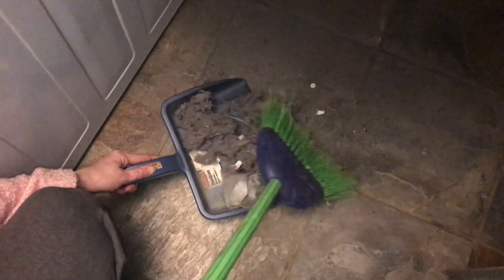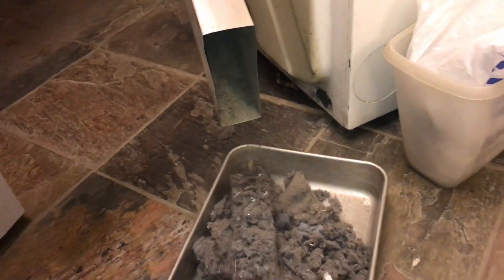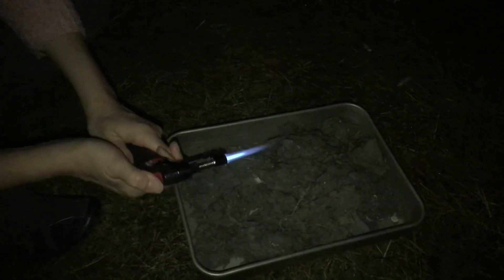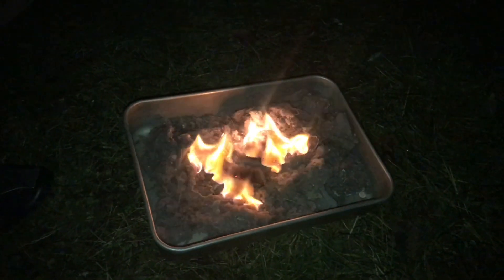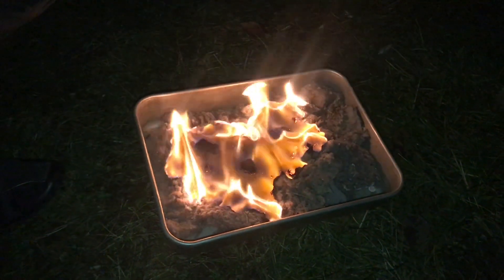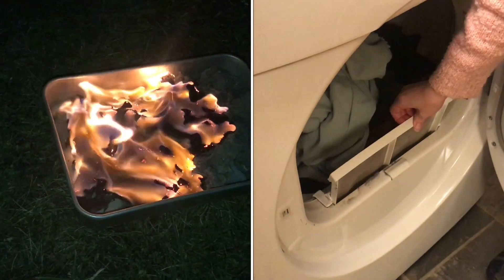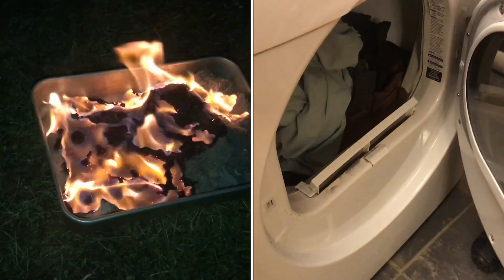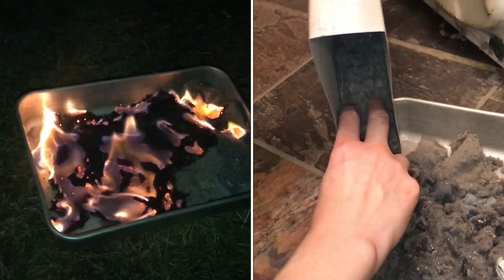how FLAMMABLE is dryer lint (real case example)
The vent inside of your clothes dryer is something you typically don’t even think about. You might even think that if you just clean out that little screen that you’ve done your part and everything is nice and clean through the whole machine and the vent to outside. Actually, it's a good idea to pull yours apart and take a look at what condition it’s actually in. What you find may surprise you. Once this lint is out you’re going to feel a lot better about having it cleaned up.